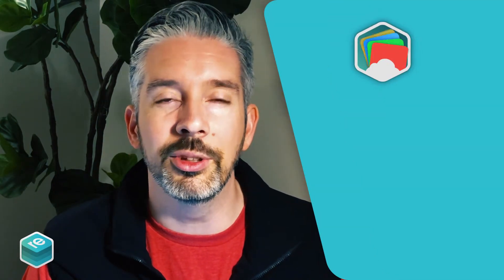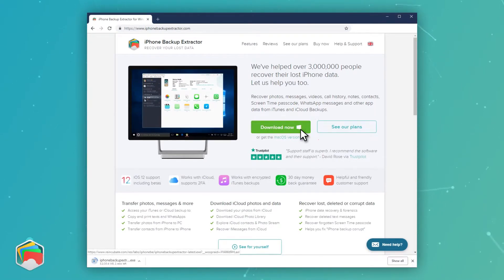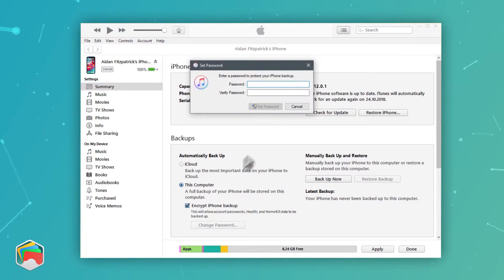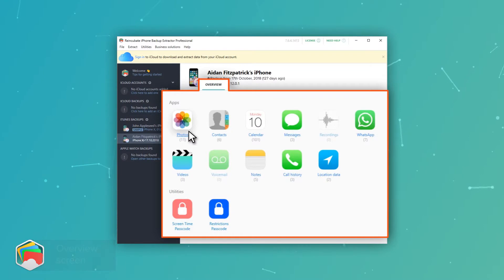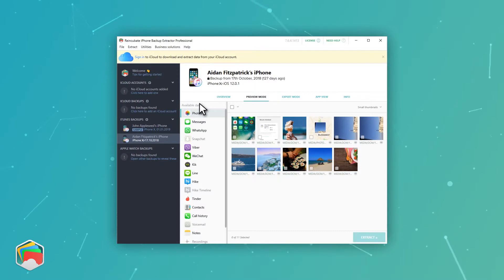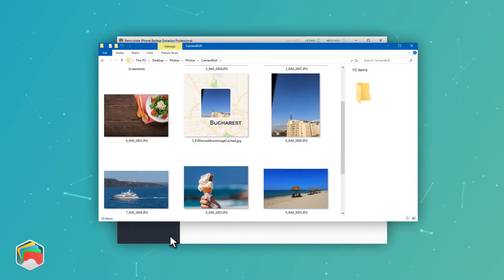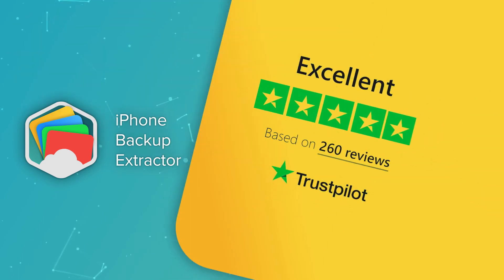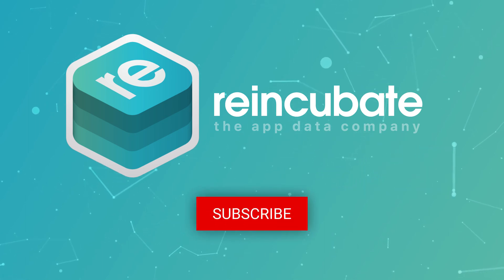How to recover lost or deleted iPhone photos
Recover your iPhone or iPad's photos, or data from iCloud Photo Library or Photo Stream from iTunes backups or the iCloud with iPhone Backup Extractor.